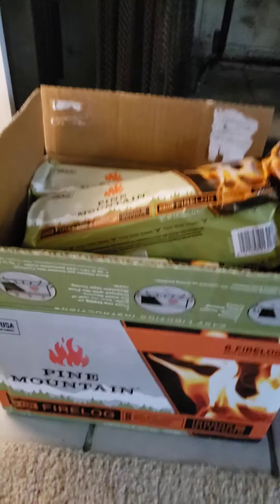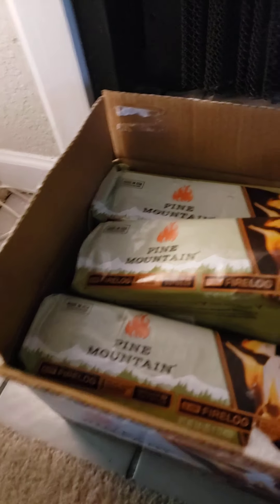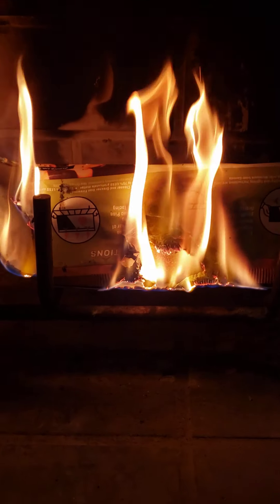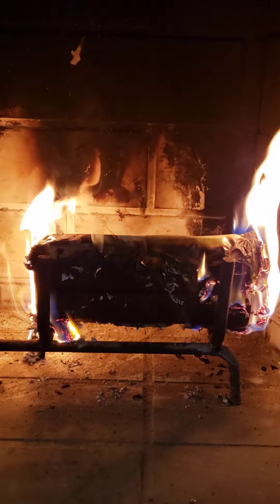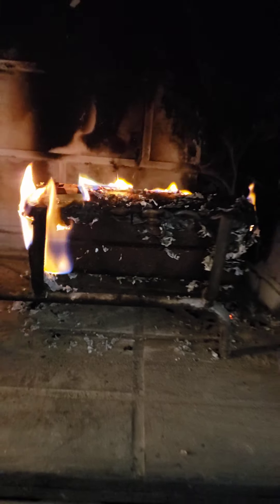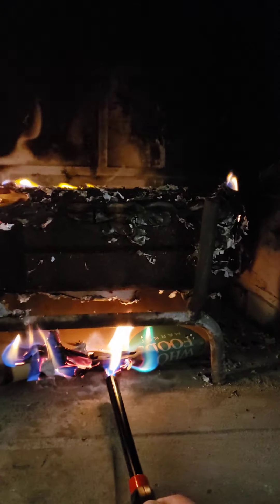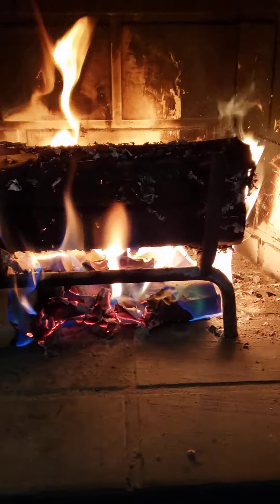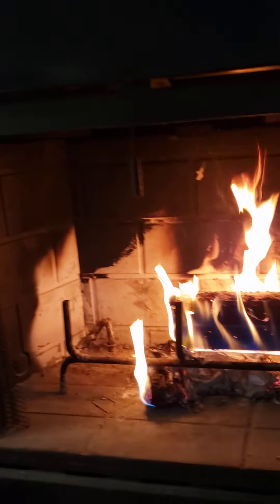Pine Mountain fire log demo